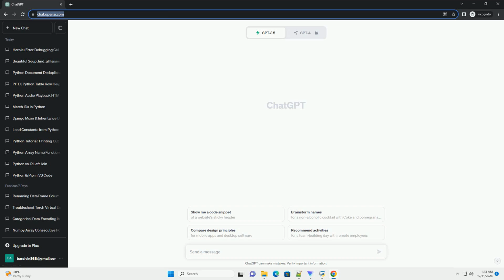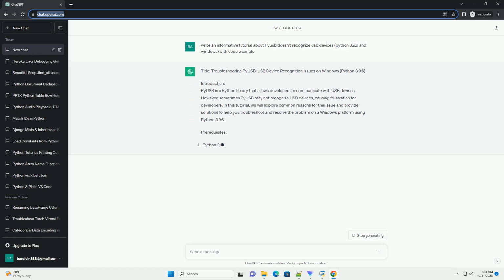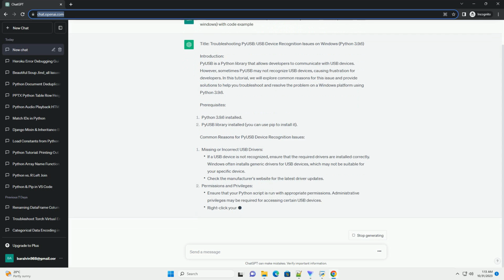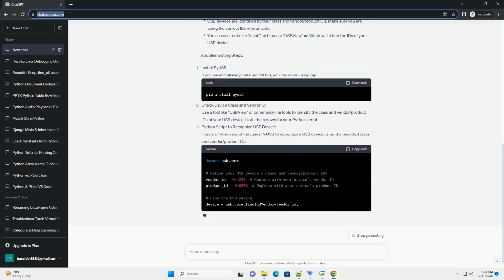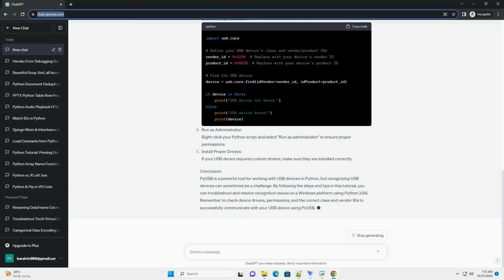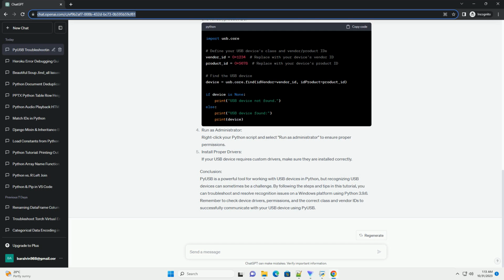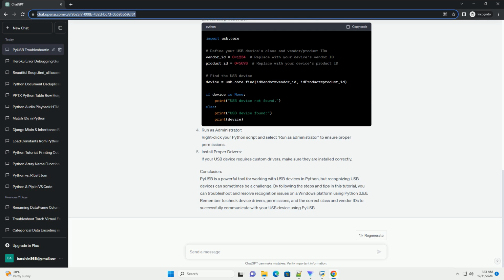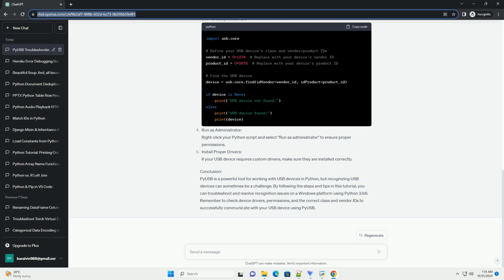Pyusb doesn t recognize usb devices python 3 9 6 and windows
Title: Troubleshooting PyUSB: USB Device Recognition Issues on Windows (Python 3.9.6)
Introduction:
PyUSB is a Python library that allows developers to communicate with USB devices. However, sometimes PyUSB may not recognize USB devices, causing frustration for developers. In this tutorial, we will explore common reasons for this issue and provide solutions to help you troubleshoot and resolve the problem on a Windows platform using Python 3.9.6.
Prerequisites:
Common Reasons for PyUSB Device Recognition Issues:
Missing or Incorrect USB Drivers:
Permissions and Privileges:
USB Device Connection:
Device Class and Vendor ID:
Troubleshooting Steps:
Install PyUSB:
If you haven't already installed PyUSB, you can do so using pip:
Check Device Class and Vendor ID:
Use a tool like "USBView" or command-line tools to identify the class and vendor/product IDs of your USB device. Note them down for your Python script.
Python Script to Recognize USB Device:
Here's a Python script that uses PyUSB to recognize a USB device using the provided class and vendor/product IDs:
Run as Administrator:
Right-click your Python script and select "Run as administrator" to ensure proper permissions.
Install Proper Drivers:
If your USB device requires custom drivers, make sure they are installed correctly.
Conclusion:
PyUSB is a powerful tool for working with USB devices in Python, but recognizing USB devices can sometimes be a challenge. By following the steps and tips in this tutorial, you can troubleshoot and resolve recognition issues on a Windows platform using Python 3.9.6. Remember to check device drivers, permissions, and the correct class and vendor IDs to successfully communicate with your USB device using PyUSB.
ChatGPT
Title: Troubleshooting PyUSB: Recognizing USB Devices in Python 3.9.6 on Windows
Introduction:
PyUSB is a Python library that allows you to interact with USB devices from your Python applications. It provides a convenient way to access and control USB devices, making it a valuable tool for various projects. However, sometimes you might encounter issues where PyUSB doesn't recognize USB devices on a Windows system. In this tutorial, we'll walk through common troubleshooting steps to help you identify and resolve such problems, along with code examples to demonstrate the solutions.
Prerequisites:
Python 3.9.6 or a compatible version.
PyUSB library installed. You can install it using pip:
A USB device that you want to work with.
Common Issues and Solutions:
Driv